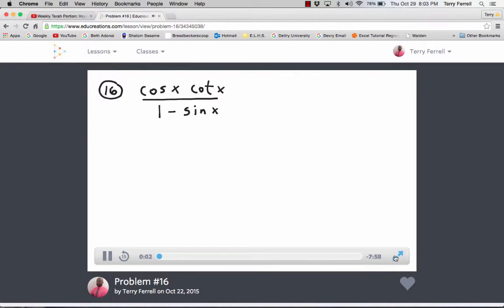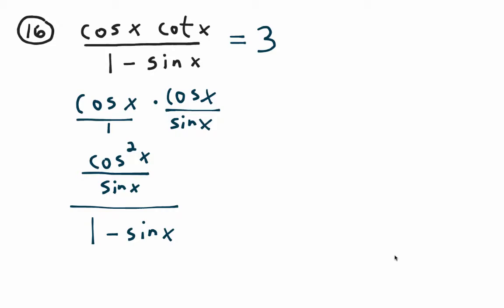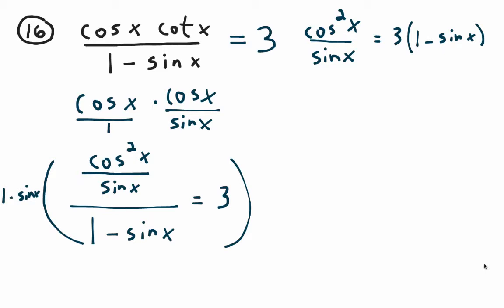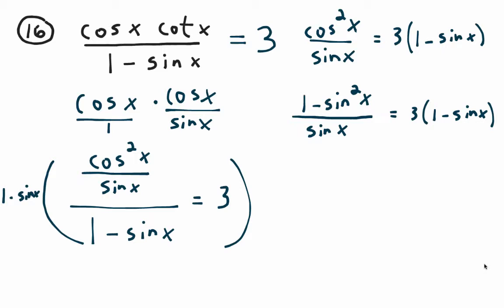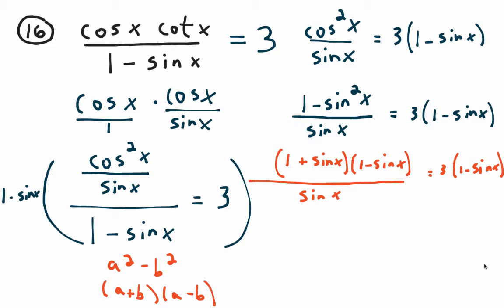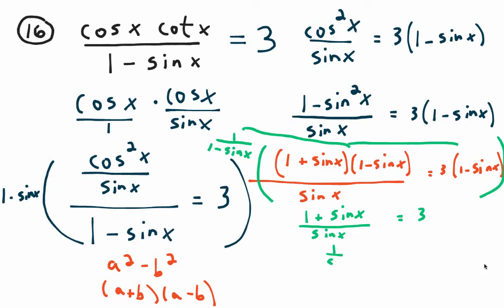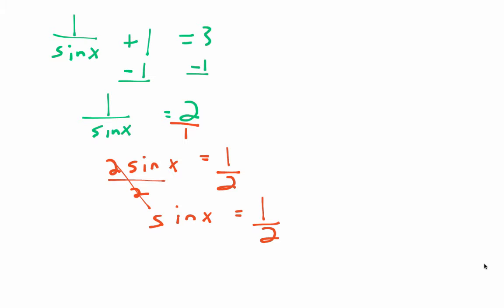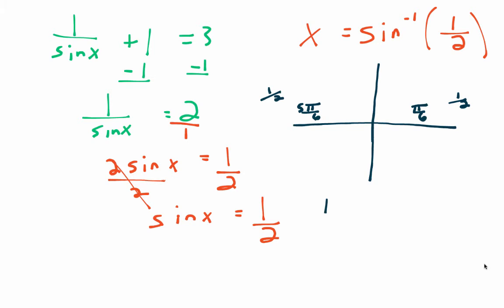Problem#16 Trig Equations